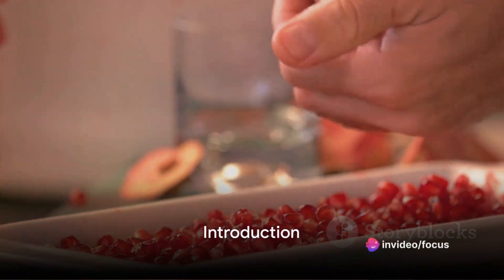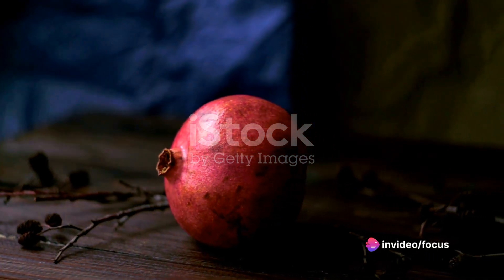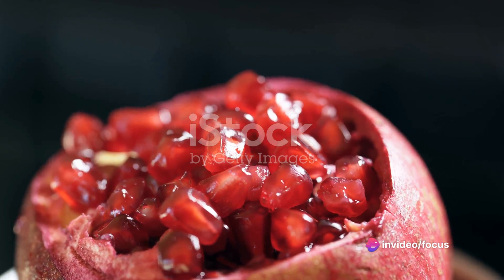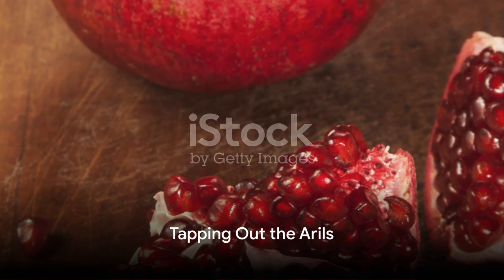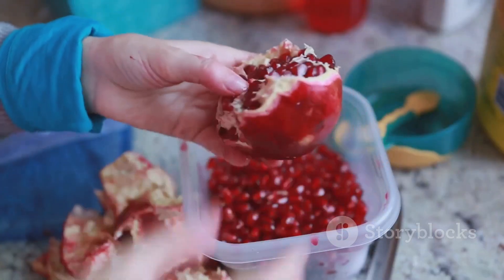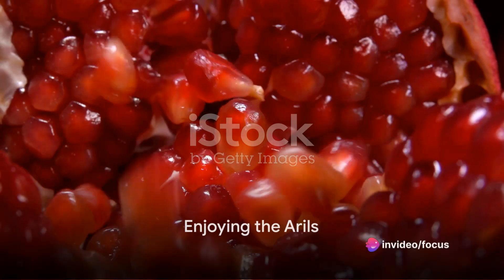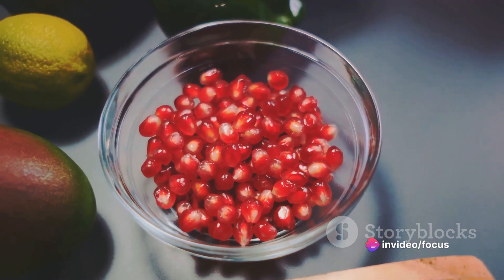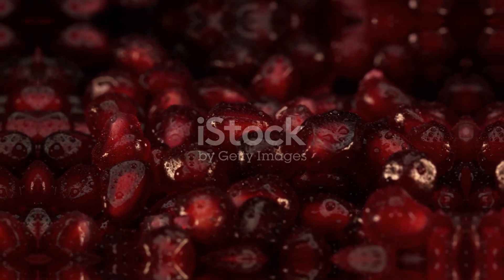Pomegranate Processing A Step by Step